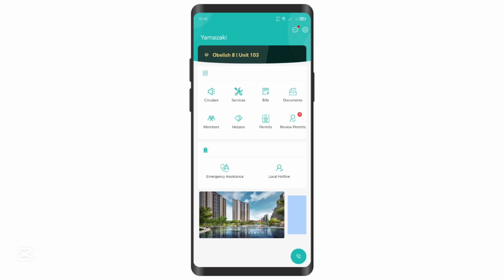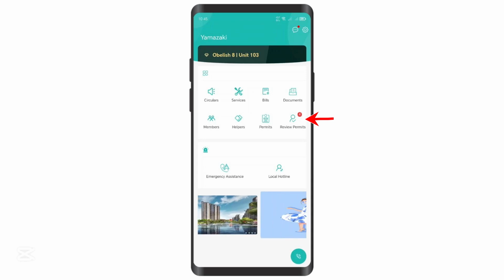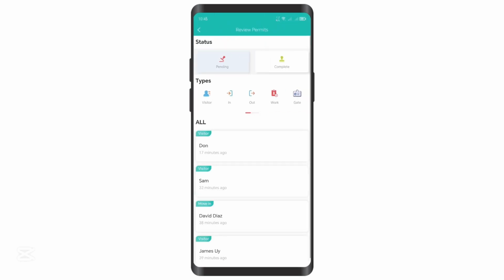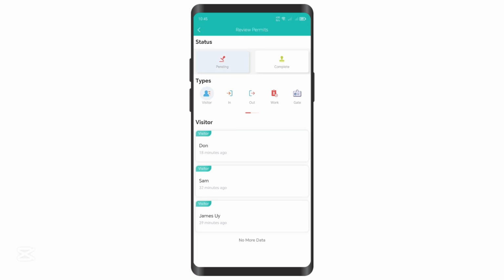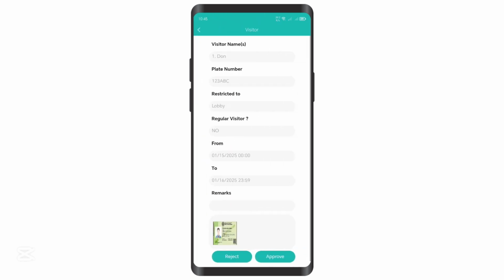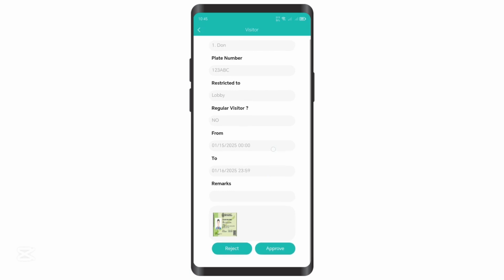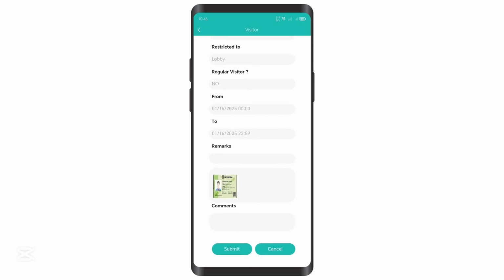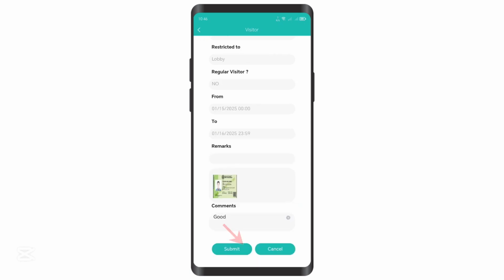JEEVES Tutorial - How to Review Permit with Additional Approval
This tutorial shows  how to review a permit request that requires additional approval.